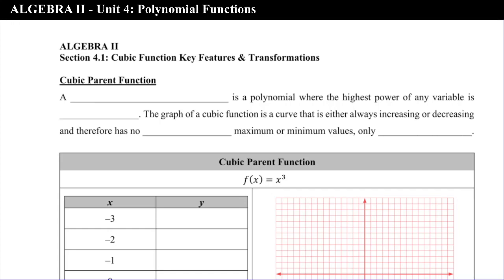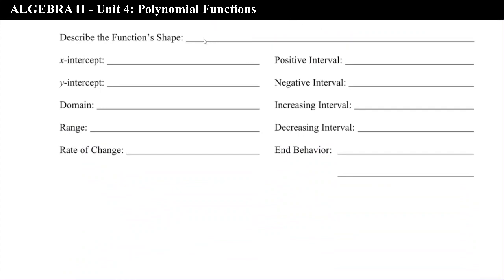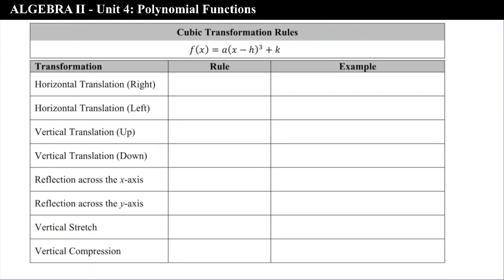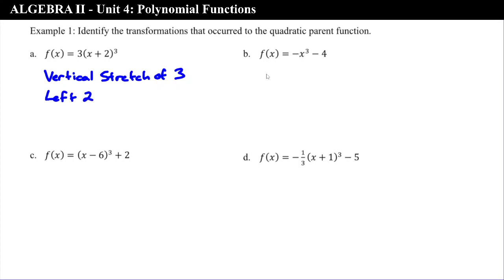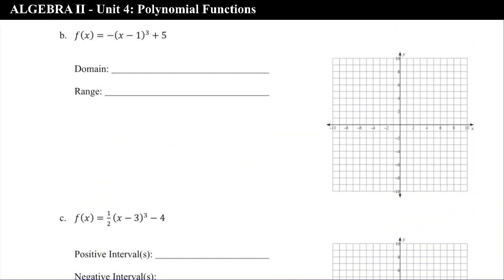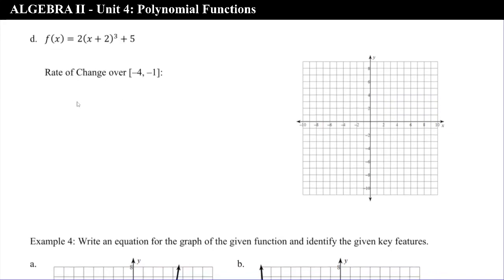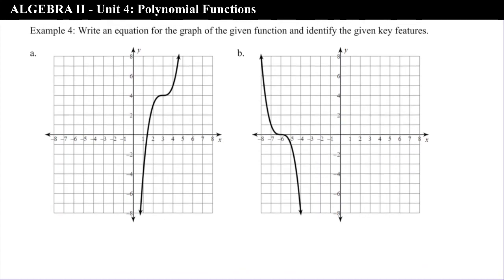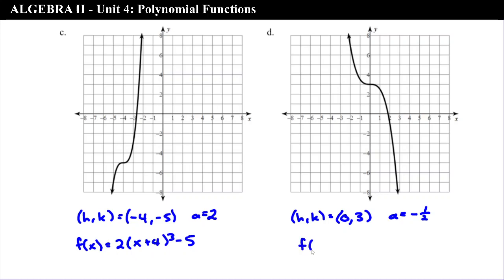Algebra II - Section 4.1: Cubic Function Key Features and Transformations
This video covers:
• Cubic Parent Function (00:00)
• Cubic Transformations (05:26)